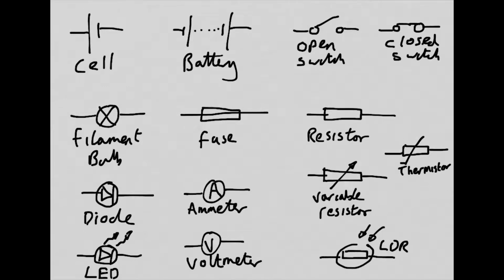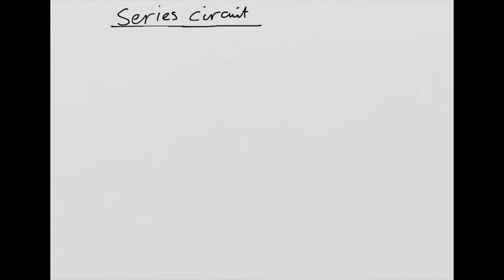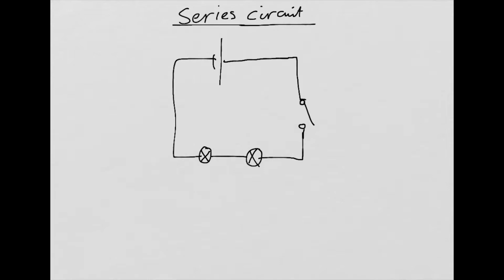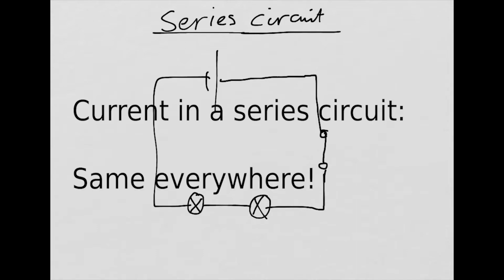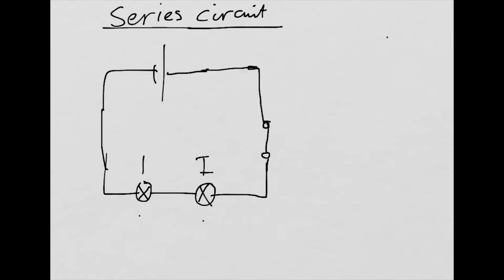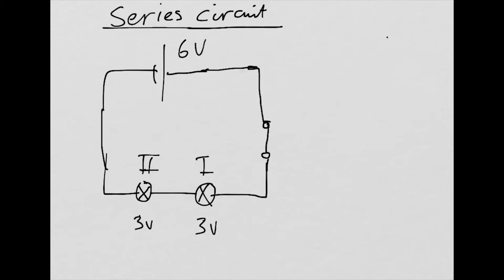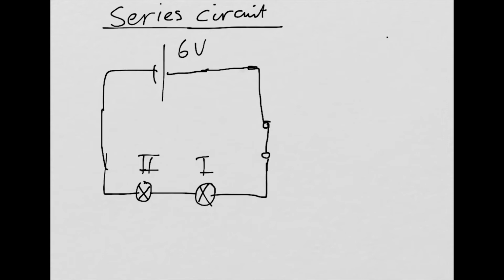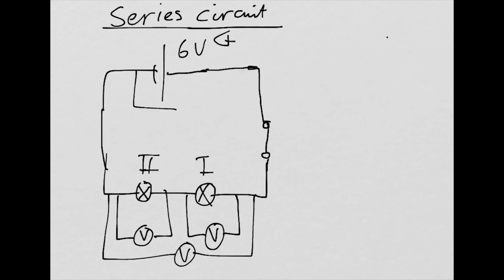AQA GCSE Physics (9-1): Series Circuits.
Answers:
1) a) Current is the same everywhere in the circuit, so ammeter 2 also reads 5A.
b) i - both resistors will take half of the potential difference, so voltmeter 1 reads 5V.
ii - voltmeter 2 will also read 5V.
iii - The third voltmeter is attached across both resistors, so it will measure a potential difference of 10V.